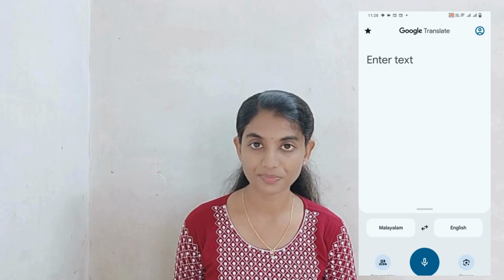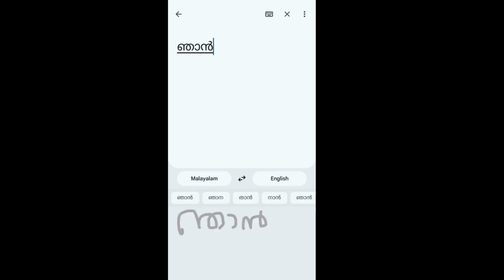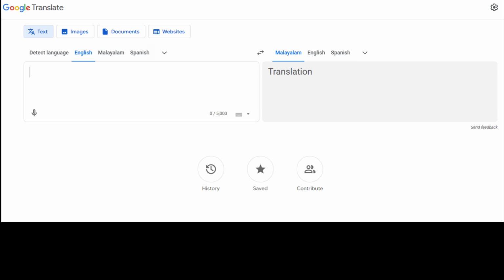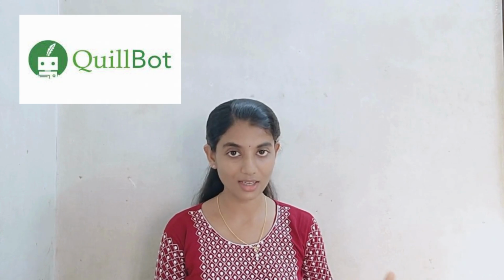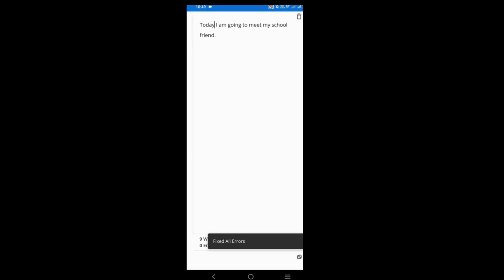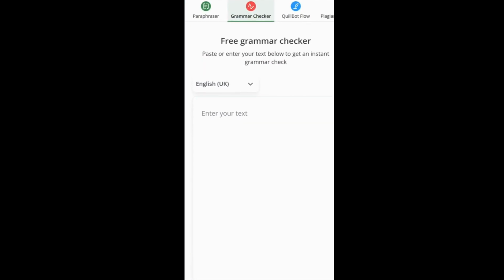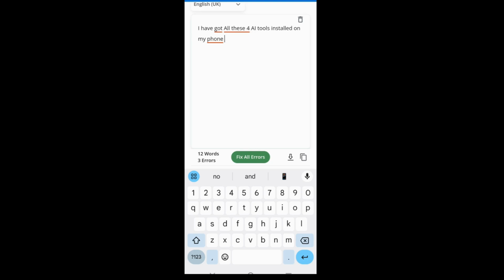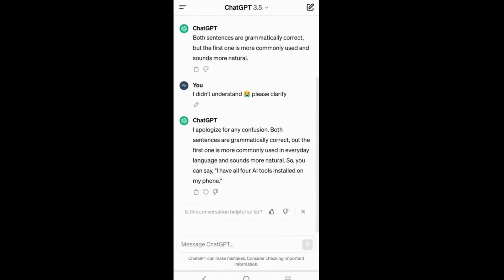These are the 4 AI tools I use every day to learn English alone at home.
This video reveals to you the four AI tools that I use on a regular basis to learn English.

If you are a beginner English learner who is constantly worried about not having a mentor to guide you with your English learning, then this video lesson is for you.

Go and watch this video until the end, and become friends with these AI tools.

Ask for help from them, and learn from them.

These four AI tools can help you ease your English learning and take your spoken and written English to a very good level.